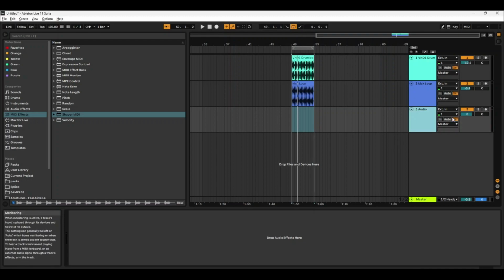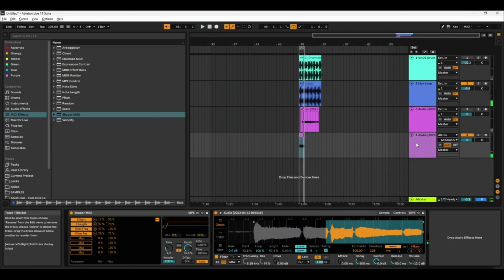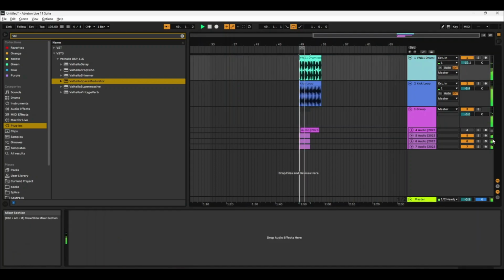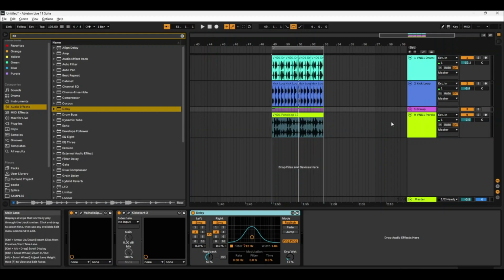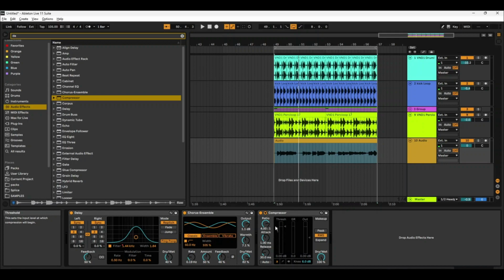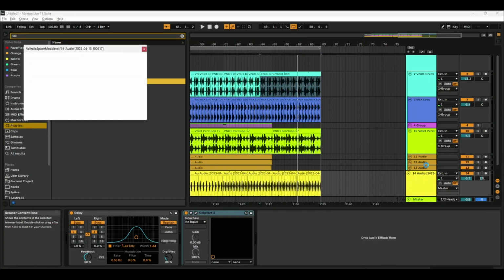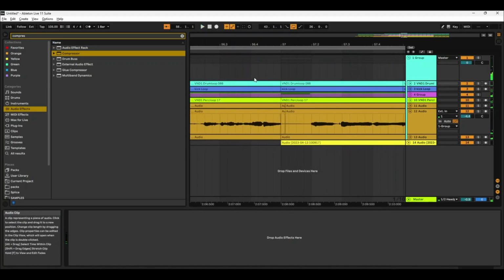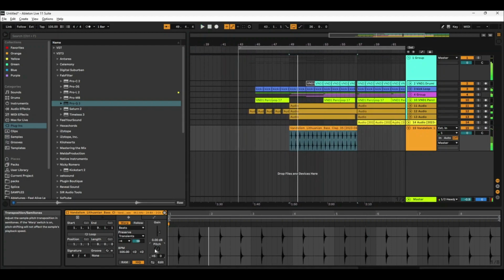Ableton Workflow Tutorial - Creating a Song with My VOICE ... and a couple of beats